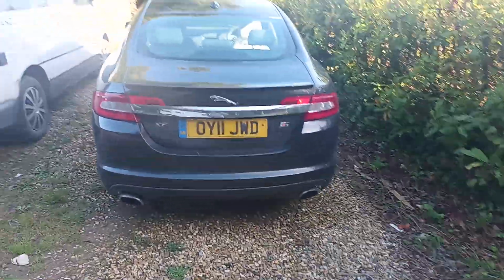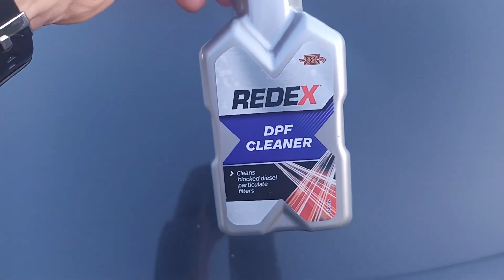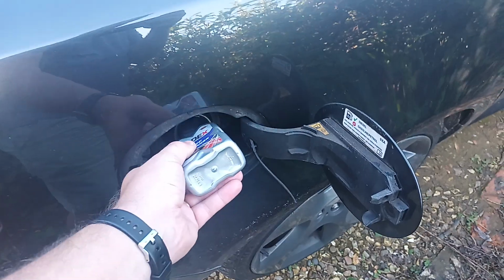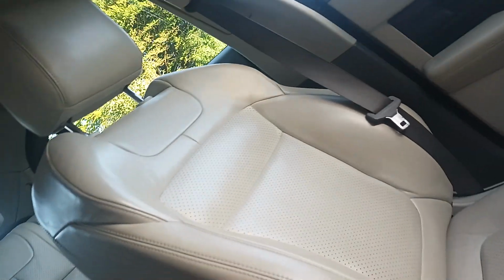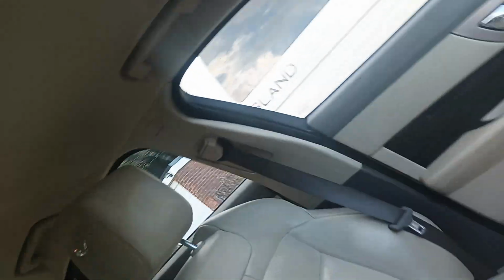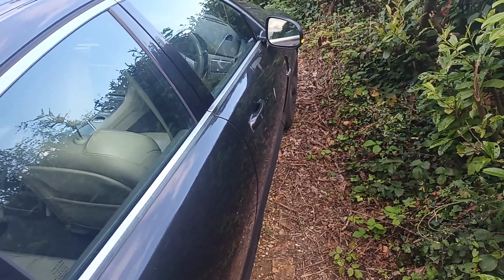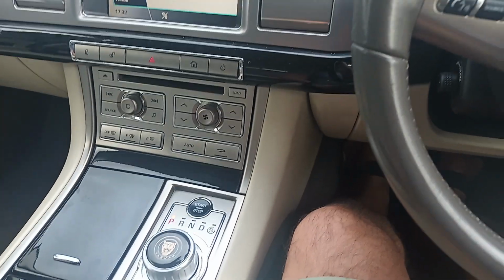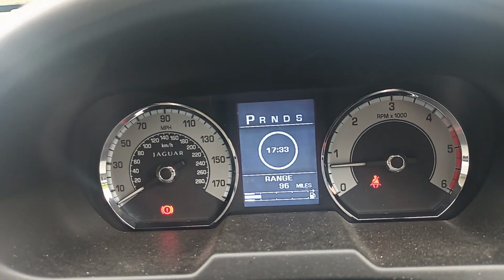Jaguar XF DPF Red Warning: Can a £10 Bottle Actually Fix It?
Is your Jaguar XF showing the "DPF Full Visit Dealer" red warning message? In this video, I attempt a budget fix for my Jaguar XF 3.0 V6 Diesel. Normally, a red DPF warning means a forced regeneration won't work and a professional clean (costing £300-£500) is required.
​I put a £10 bottle of Redex DPF Cleaner to the ultimate test. I'll show you how I added it, the driving technique I used (Sport mode + Dynamic), and the unbelievable results after a 45-minute bypass run.
​In this video:
​Explaining the difference between Amber and Red DPF warnings.
​Why my scan tool couldn't perform a forced regen.
​The "Magic Juice": Adding Redex DPF Cleaner to the fuel tank.
​The "Regen Drive": 3,000+ RPM in Sport Mode for 40 minutes.

​The final reveal: Did the red warning disappear?

​🛒 Product Used: Redex DPF Cleaner

​3. Video Chapters
​[00:00] Intro: The Jaguar XF DPF Problem
[01:30] Red vs. Amber DPF Warning Messages
[02:40] Why a Forced Regen Won't Work
[04:00] The £10 Budget Fix: Redex DPF Cleaner
[05:40] Dashboard Check: DPF Full See Handbook
[06:50] Setting Up for the Regen Drive (Sport & Dynamic Mode)
[09:00] Driving Technique for DPF Regeneration
[11:40] The "Sleep Cycle" Trick (Locking the Car)
[14:10] Channel Updates: XKR Rebuild & Porsche Winter Storage
[16:35] The Moment of Truth: Starting the Engine
[18:00] Unbelievable Results: Red Light GONE!
[20:15] Wrap Up & See You at Gaydon!